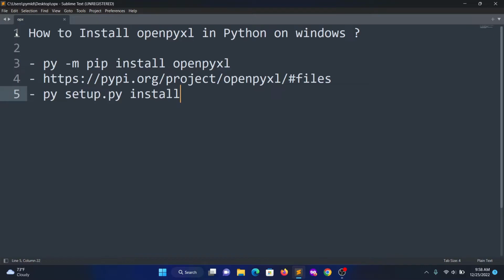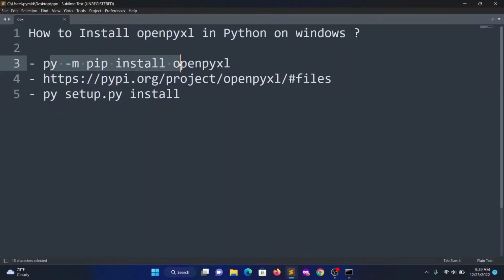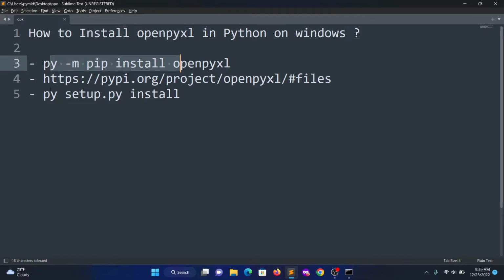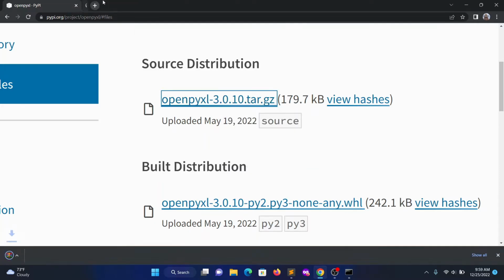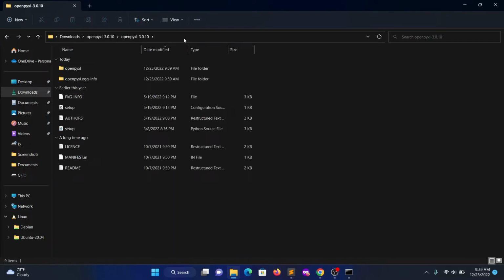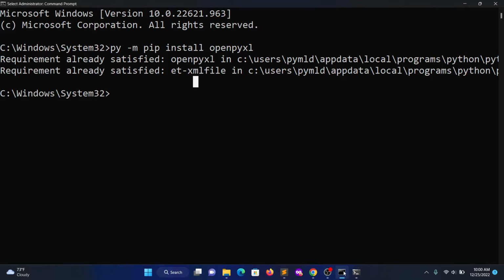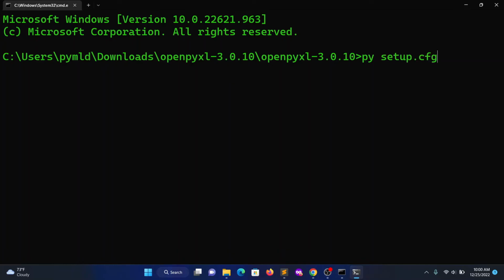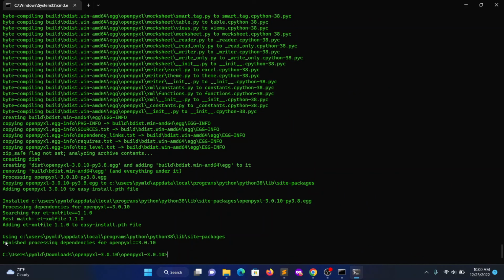How to Install openpyxl in Python on windows 10/11 ?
How to Install openpyxl in Python on windows ?

- py setup.py install